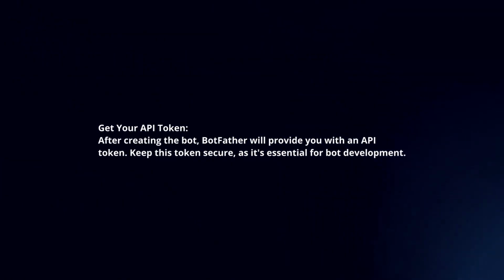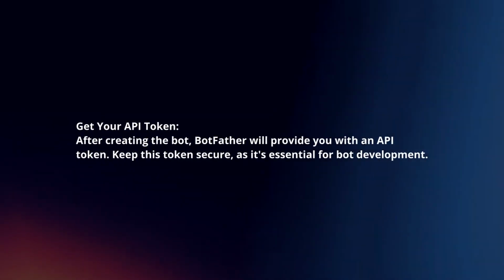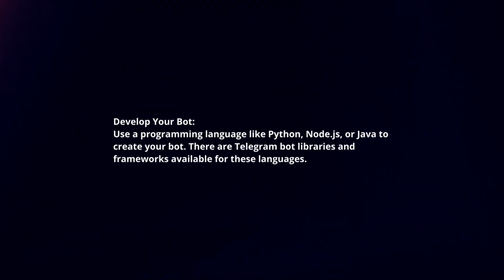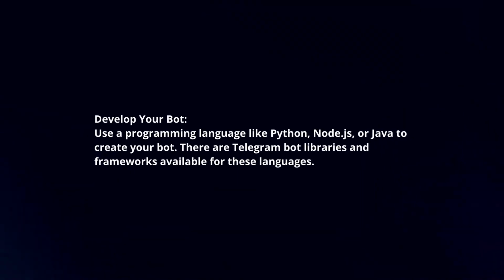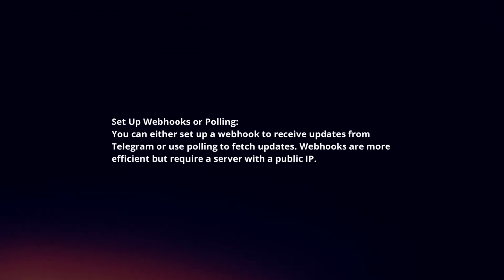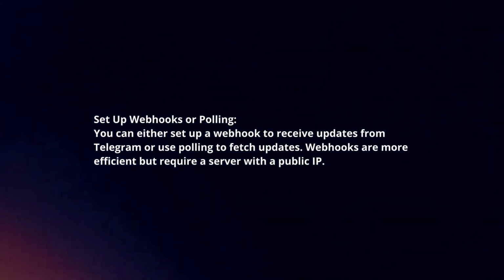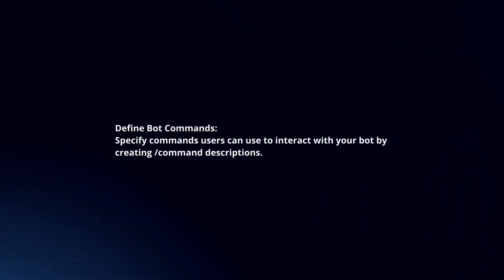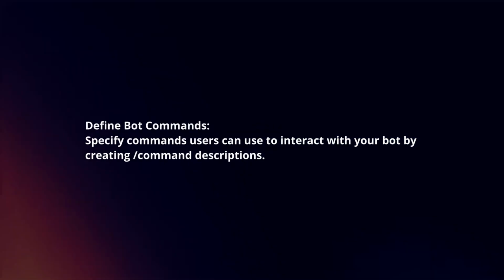How To Create A Bot In Telegram In 2024?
In this video I will explain How You Can Create A Bot In Telegram In 2024.